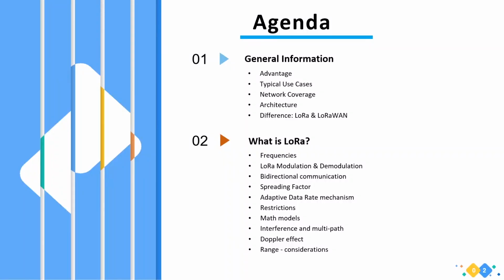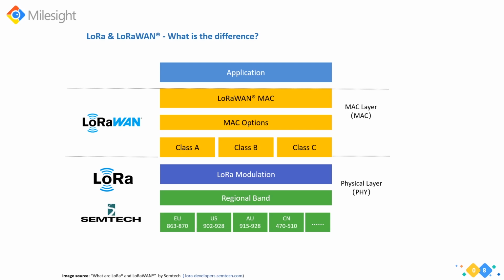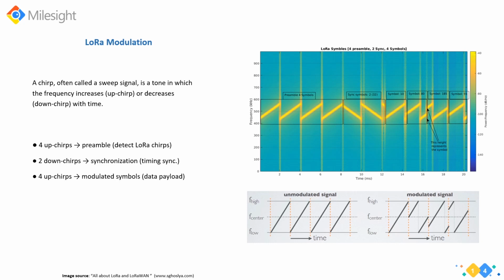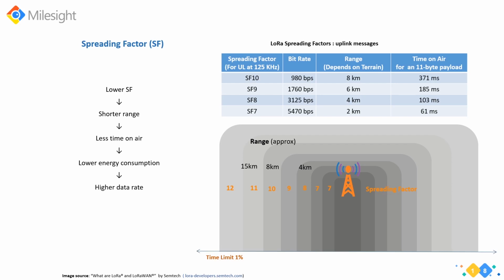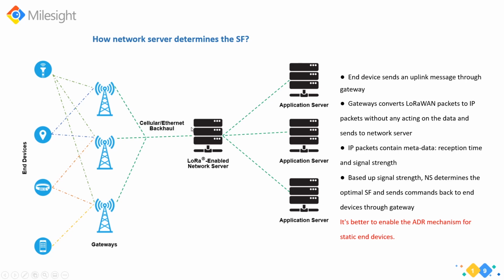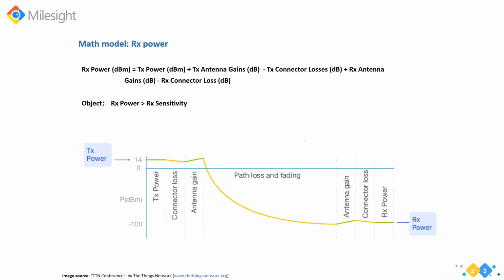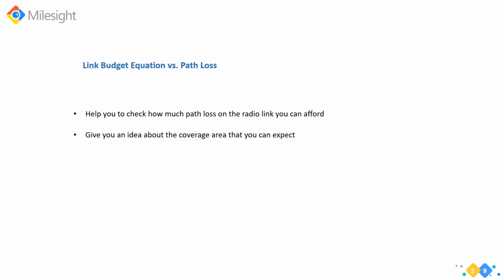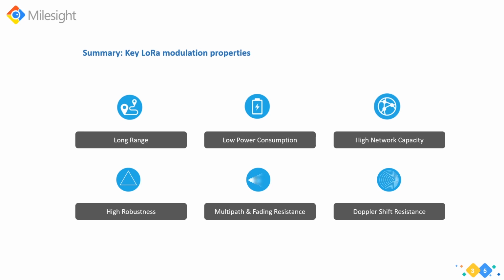IoT Fundamentals: Everything about LoRa